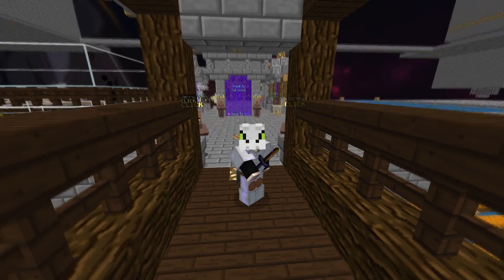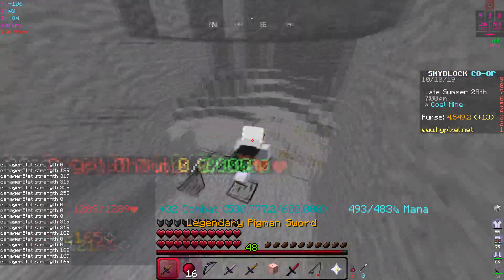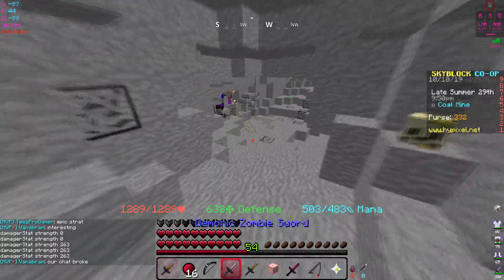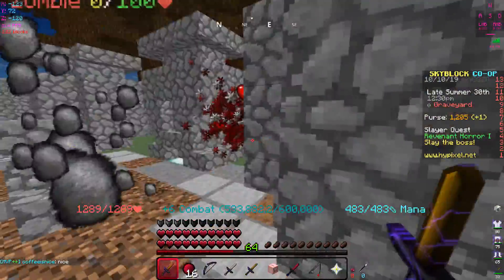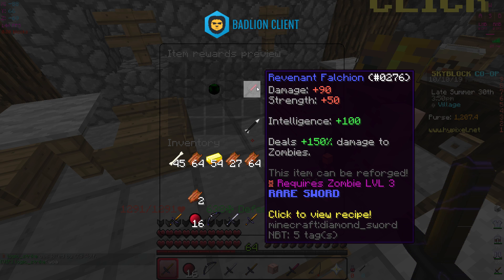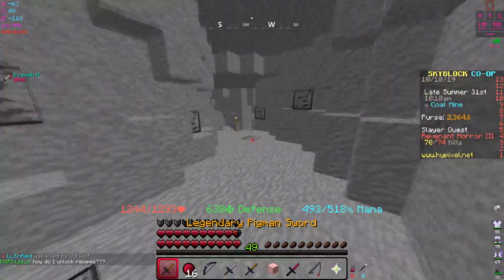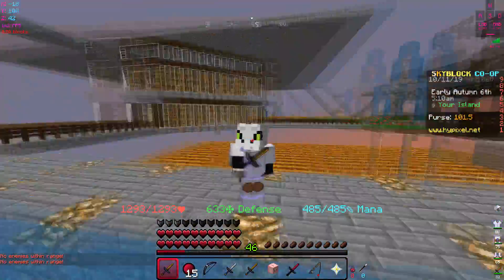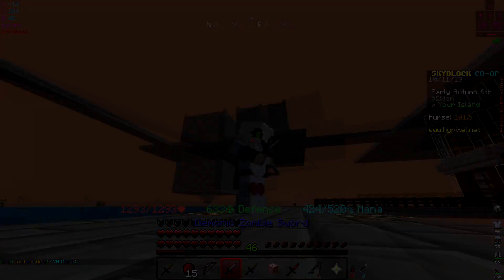New Boss Update (0.7.2) | Hypixel Skyblock - Minecraft EP. 64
So they added a small yet grindy type of update on Friday. Let's see if we could solo all boss tiers.

★ Sensitivity?
✔ DPI - 1250 | Minecraft - 32
⭐Pack: Ziblacking Private V2 By: Tory

- YoloMcSwaggen